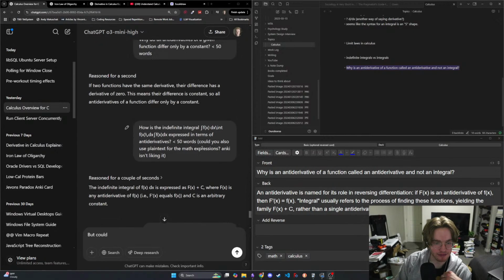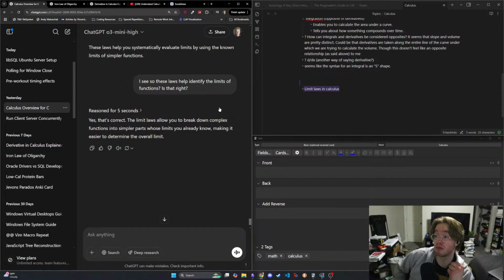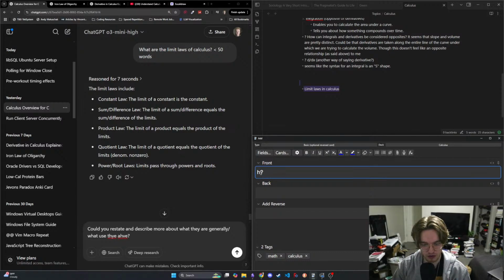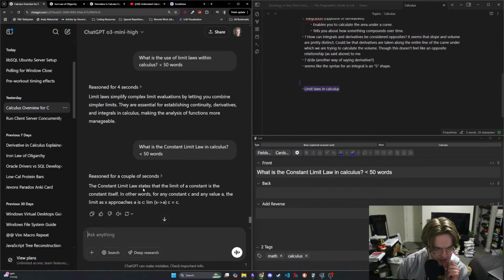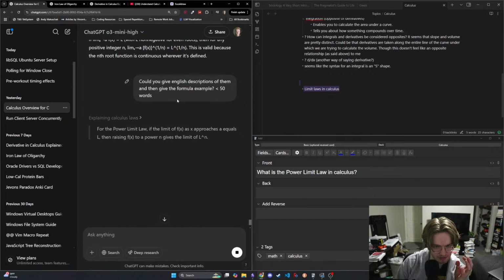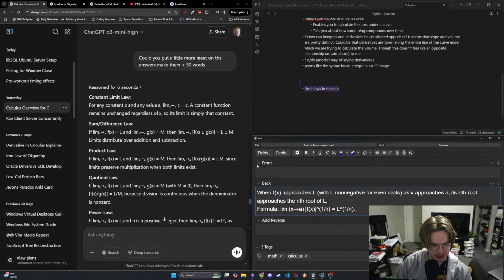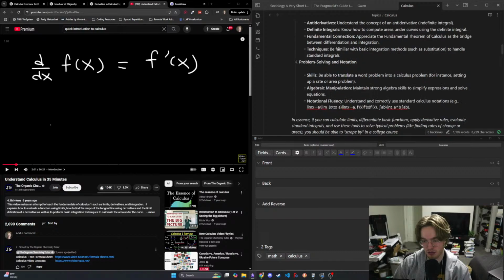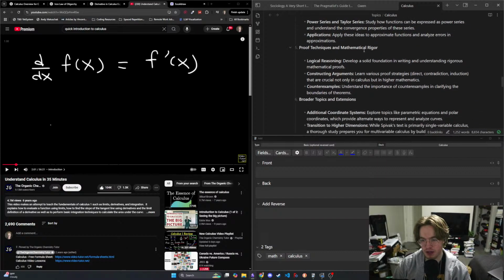Calculus - Learning - Day 4